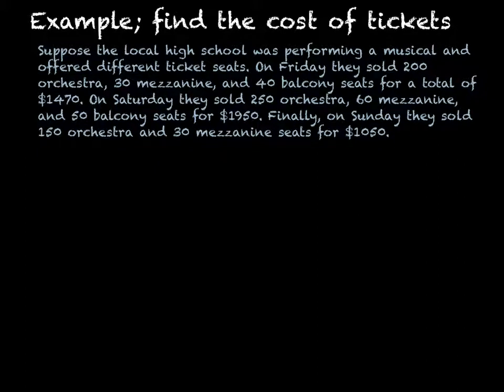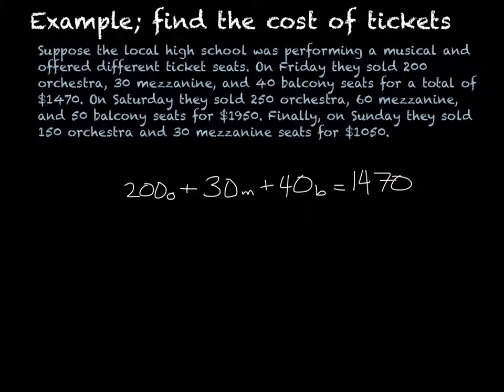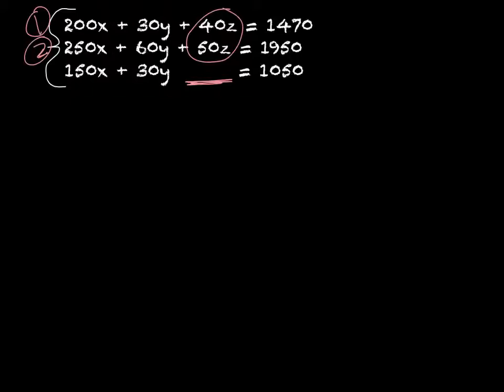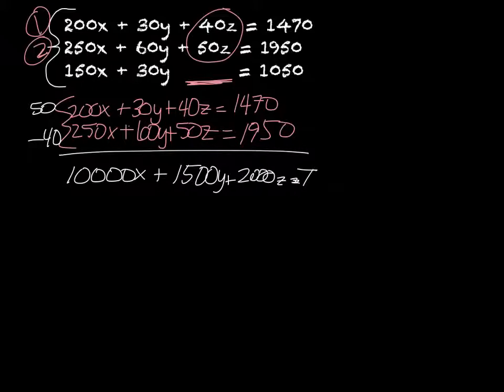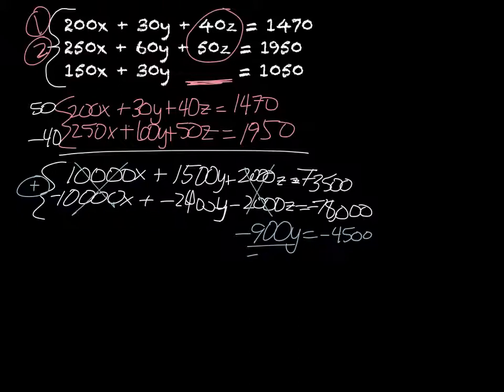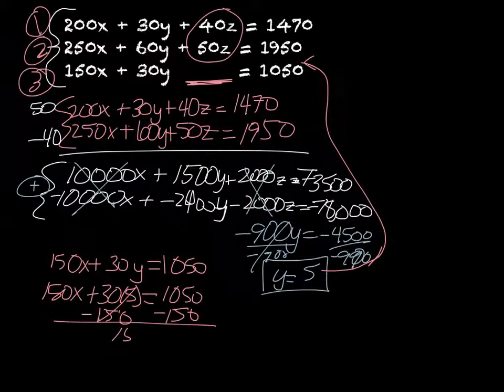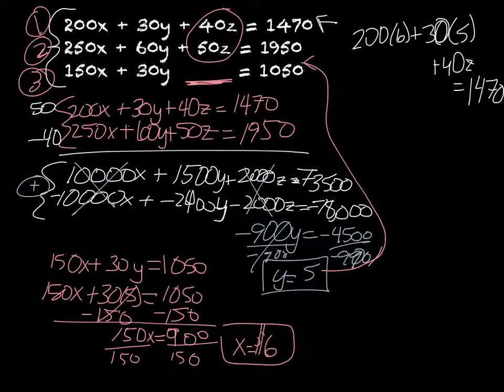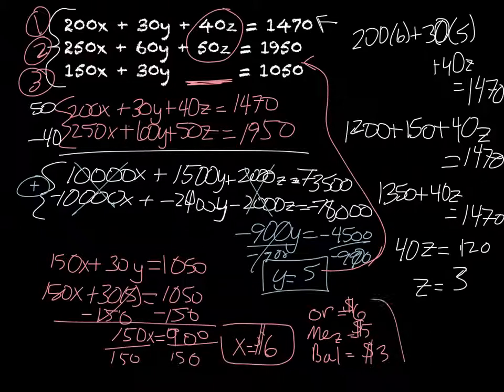Solving Systems of 3x3 Equations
Notes over solving systems of three by three systems of equations.